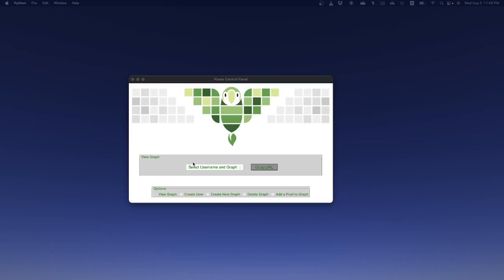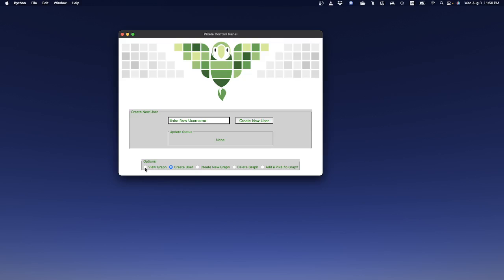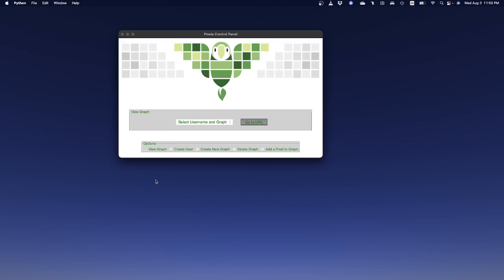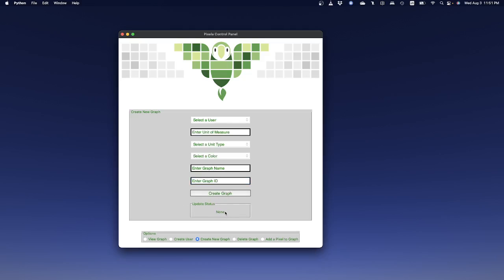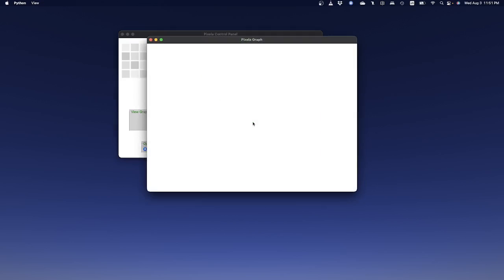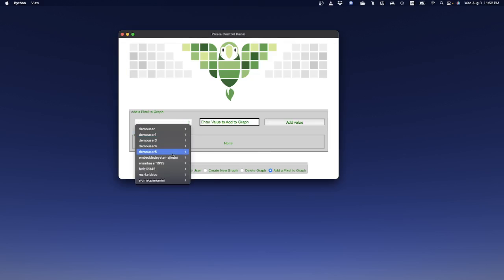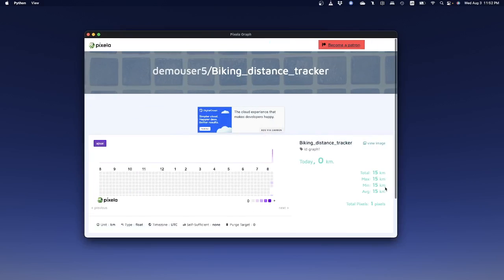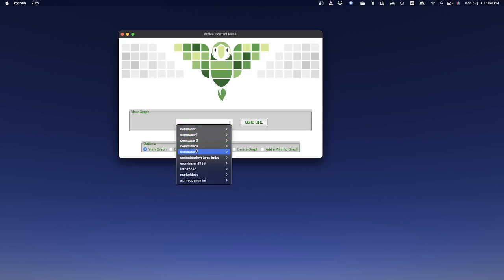Pixela Control Panel demo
This is a python GUI created to help users interact with the Pixela API. Pixela is an online service that lets you track your habits with with a Github-like graph. The graph illustrates the intensity of the habit you are tracking with increasingly opaque pixels over a timescale.